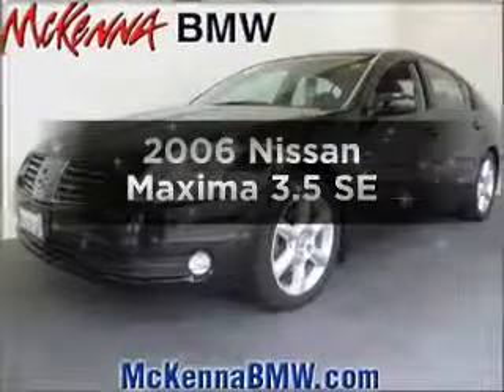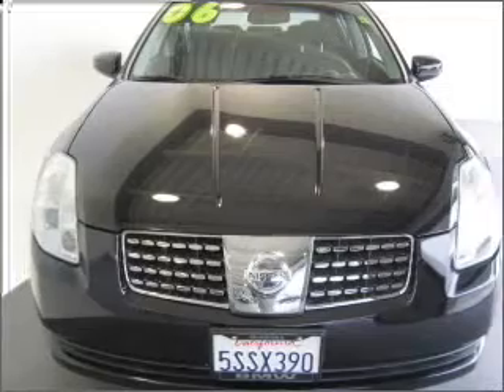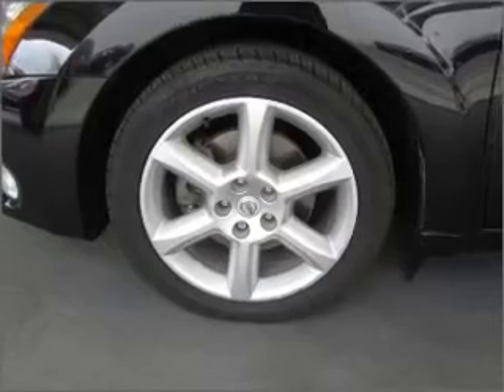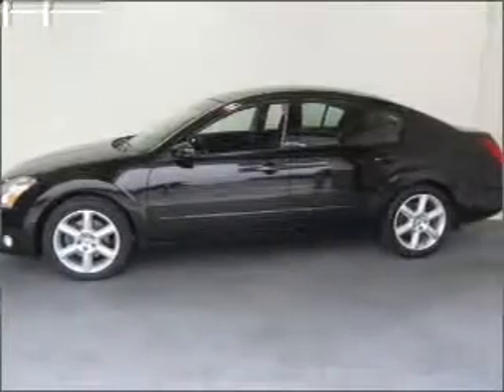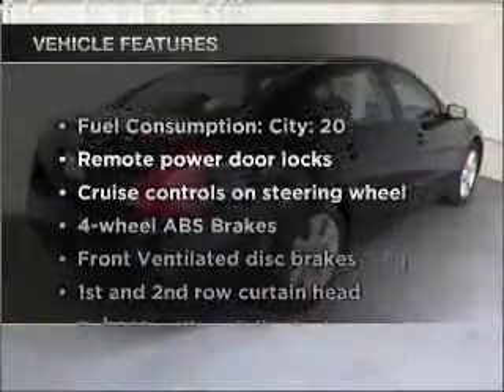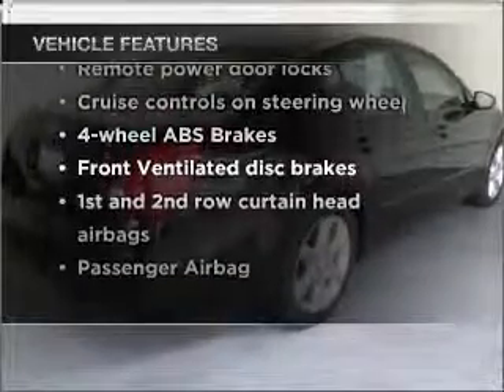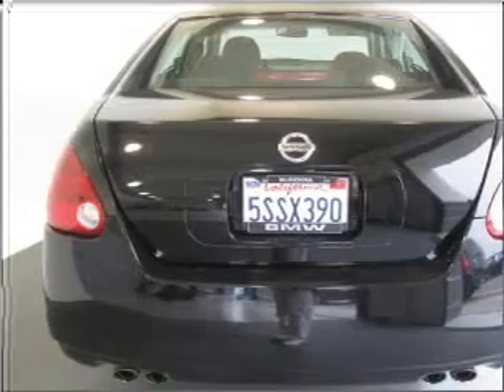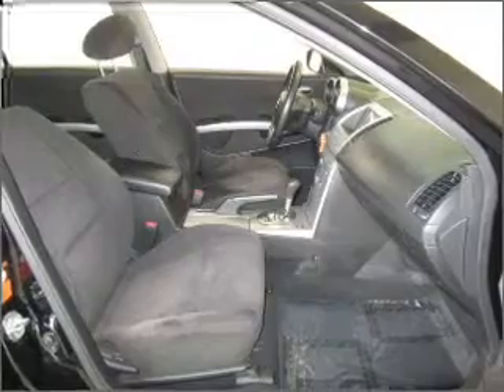2006 Nissan Maxima - Norwalk CA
Year: 2006
Make: Nissan
Model: Maxima
Trim: 3 5
Engine: 3.5 liter 6 cylinder 24 valve
Transmission: Automatic
Color: Black
Mileage: 57075
Address:
10915 Firestone Blvd